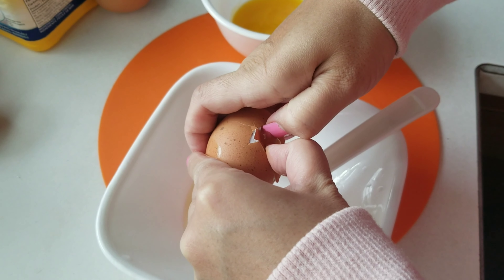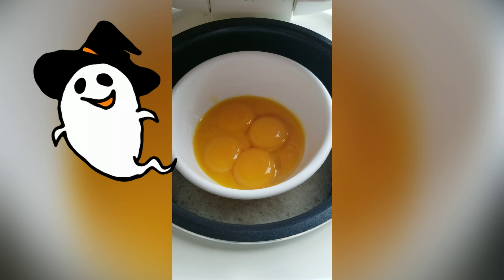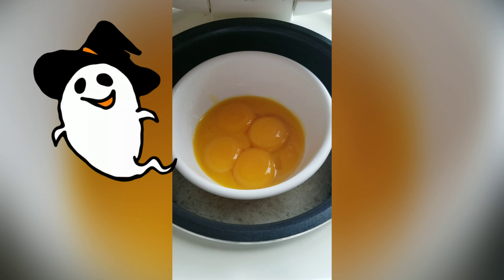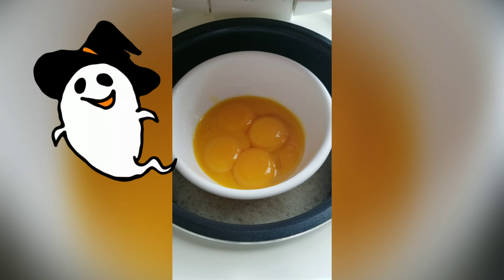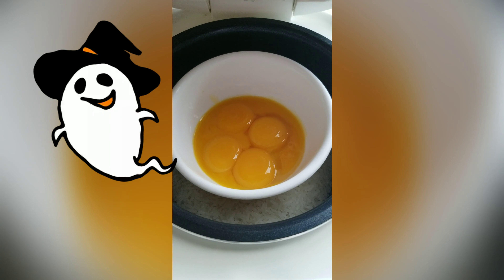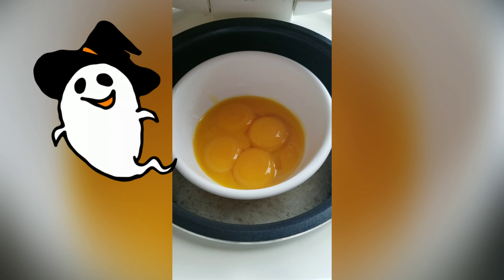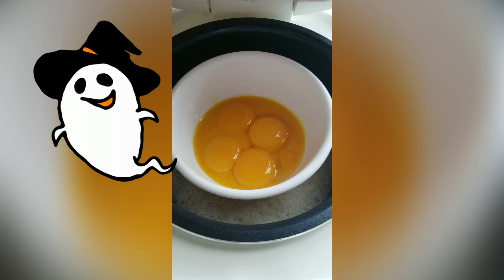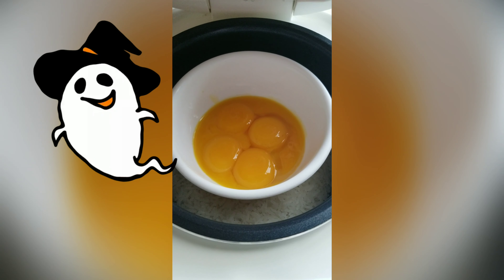健康食譜，咸蛋土匪牛肉炒飯，超好味🤤🤤🤤🤤🤤🤤